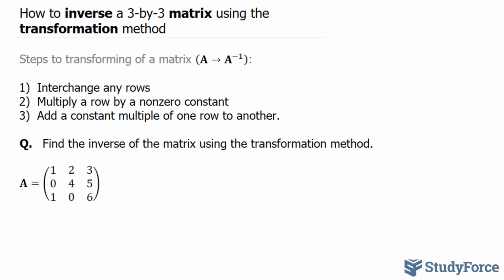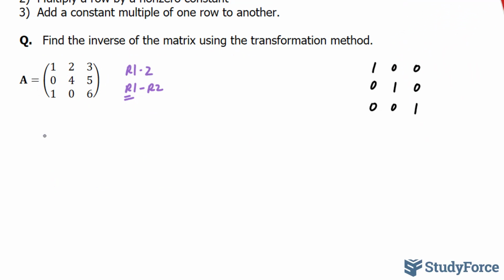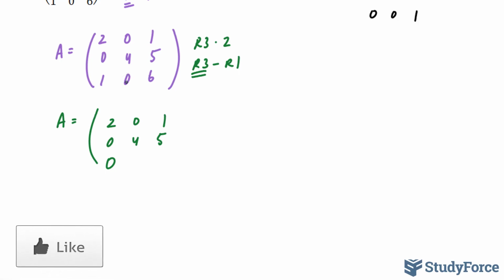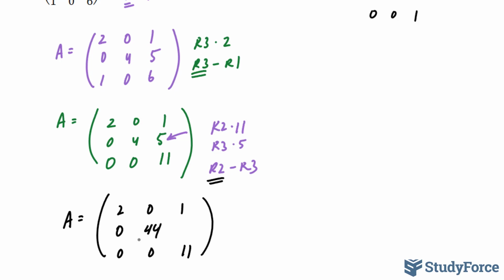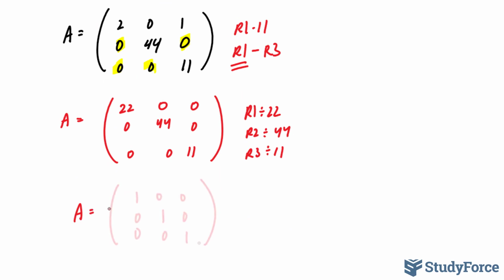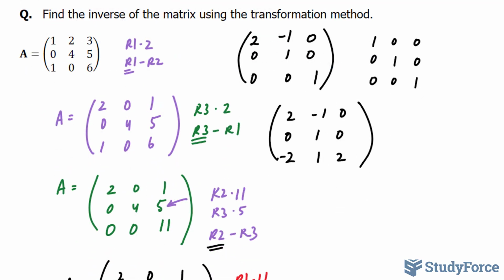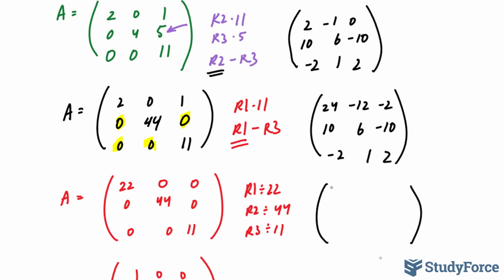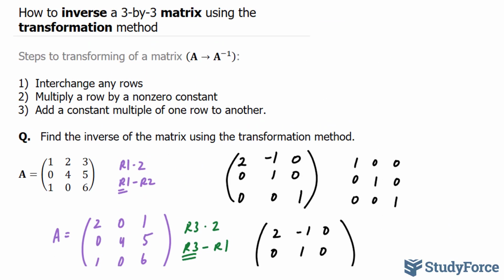📚 How to find the inverse of a 3-by-3 matrix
Steps to transforming of a matrix (A→A^(−1) ):

1) Interchange any rows
2) Multiply a row by a nonzero constant
3) Add a constant multiple of one row to another.

Q.   Find the inverse of the matrix using the transformation method.

\mathbf{A}=\left(\begin{matrix}1&2&3\\0&4&5\\1&0&6\\\end{matrix}\right)